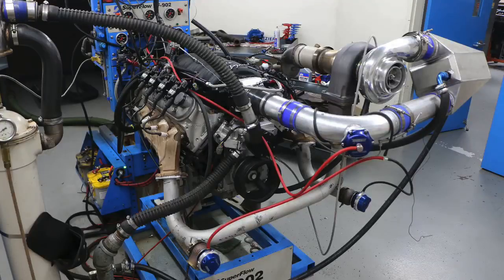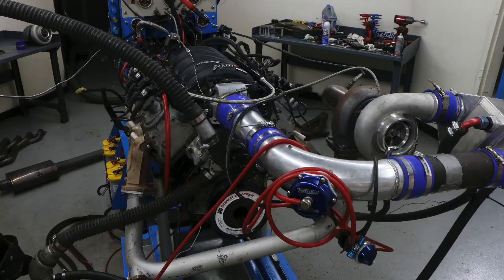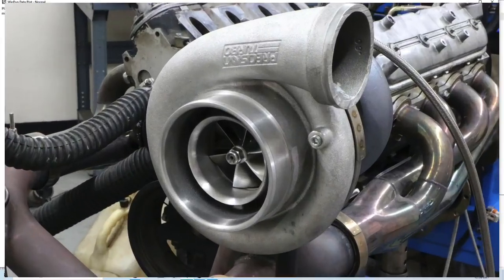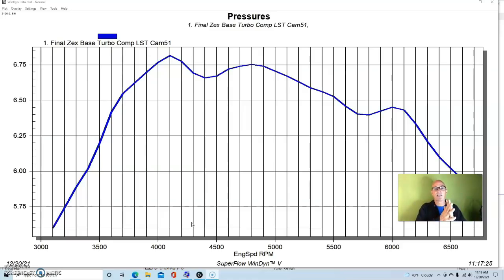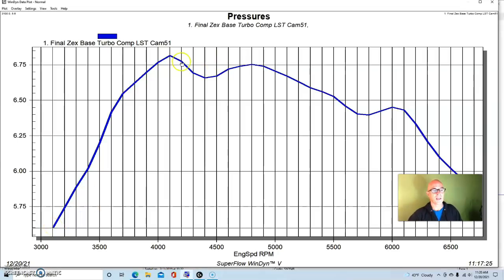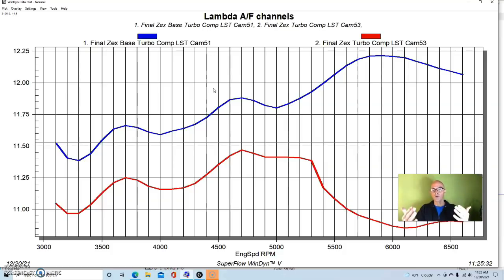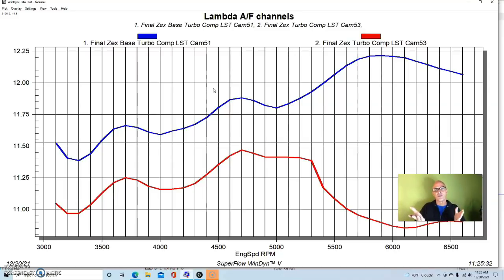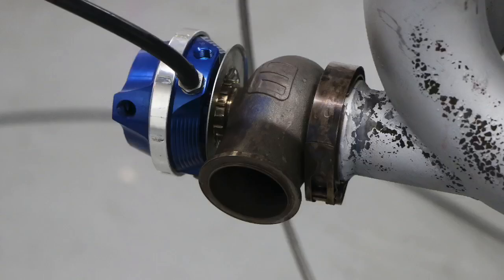JUNKYARD TURBO 5.3L LS-WHAT WORKS BETTER, NITROUS OR BOOST? WHO CARES- CAN I RUN BOTH? NOS + BOOST!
WHAT HAPPENS WHEN YOU RUN NITROUS ON A TURBO MOTOR? DOES NITROUS INCREASE BOOST? HOW TO DO TUNE A TURBO MOTOR WITH NITROUS? WILL I BLOW MY MOTOR UP COMBINING NITROUS AND BOOST? HOW MUCH BOOST CAN I RUN WITH NITROUS? WHAT HAPPENS TO THE BOOST CURVE? WHAT HAPPENS TO THE A/F MIXTURE? SHOULD IT RETARD THE TIMING? ALL THESE QUESTION AND MORE ARE ANSWERED IN THIS VIDEO WHERE I RAN A TURBO 5.3L FROM STRICTLY PERFORMANCE, THEN ADDED A ZEX WET EFI NITROUS KIT. I HAVE DATA LOGGING ON THE CHANGE IN POWER, THE CHANGE IN BOOST AND CHANGE IN AIR/FUEL MIXTURE. PLUS (AS ALWAYS) I CRANKED UP THE BOOST!